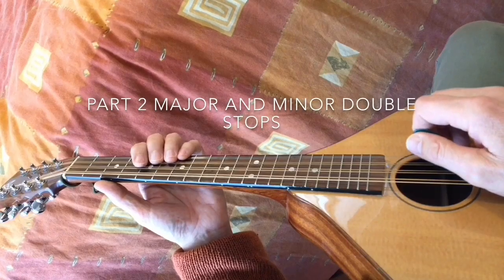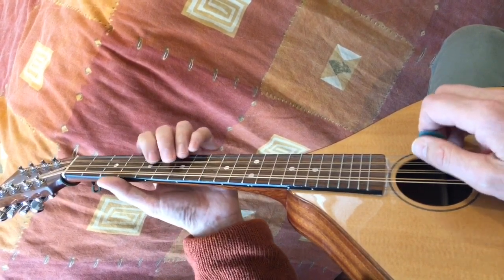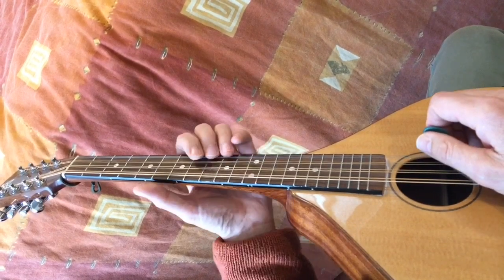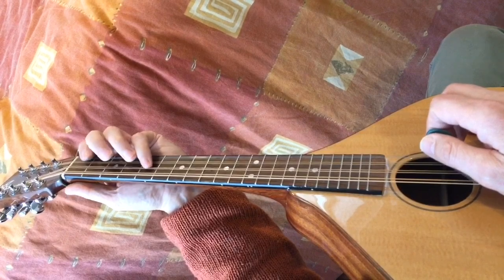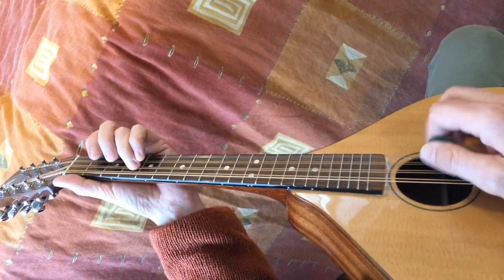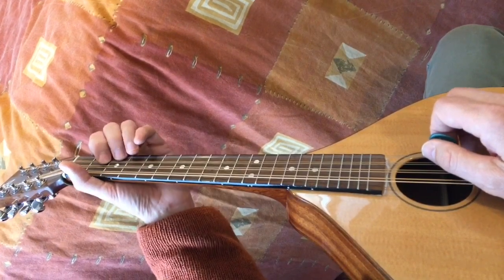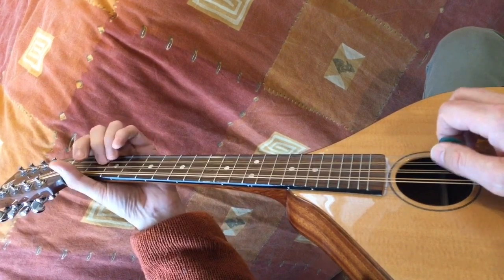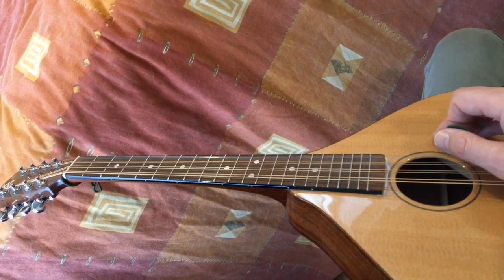Double Stops and Chords in ‘Rise’ by Eddie Vedder (Octave Mandolin) Part 2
Part 1(previous): The MAJOR doublestops.
Part 2(this one): This covers how the MAJOR doublestops come together in the song.
Part 3(later): The MINOR doublestops.